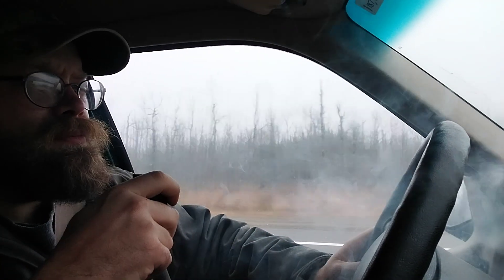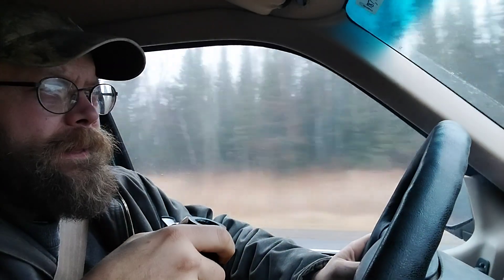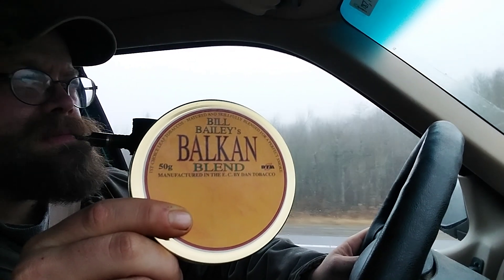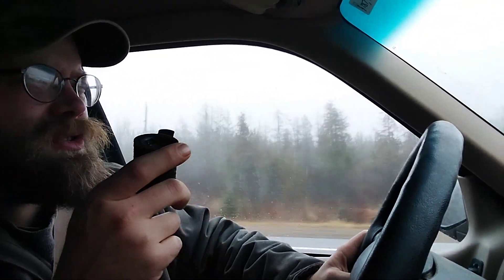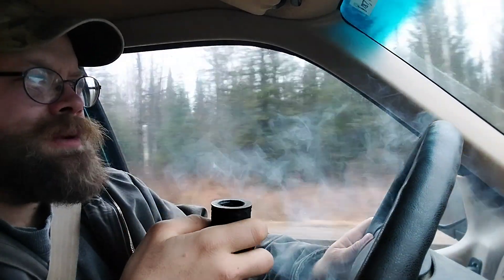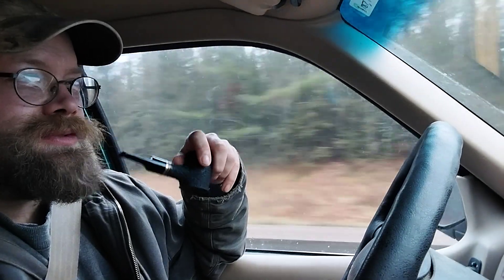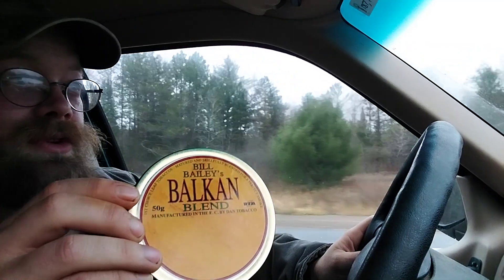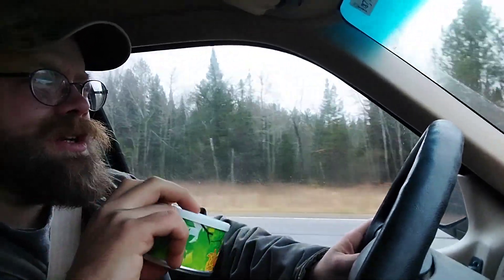Bill Baileys balkan blend. drive